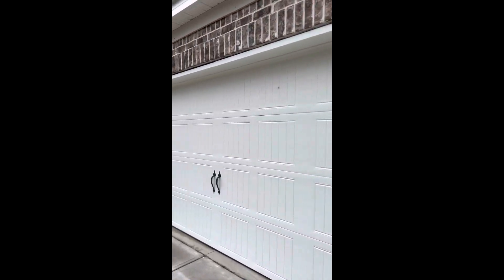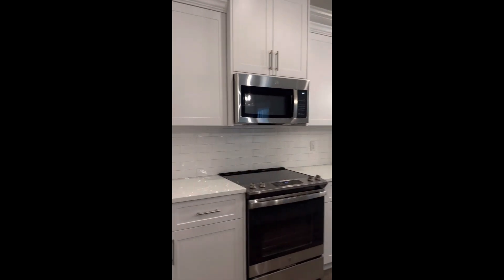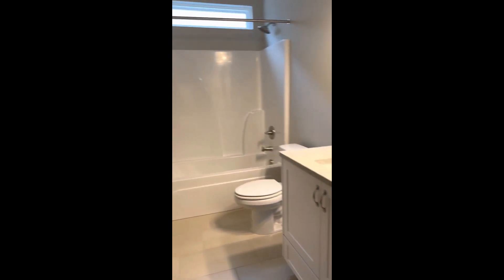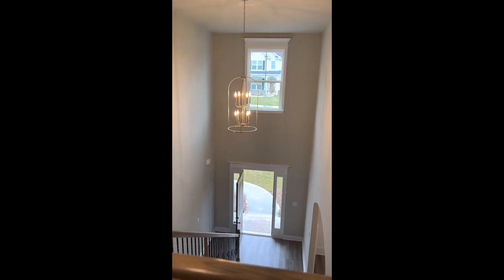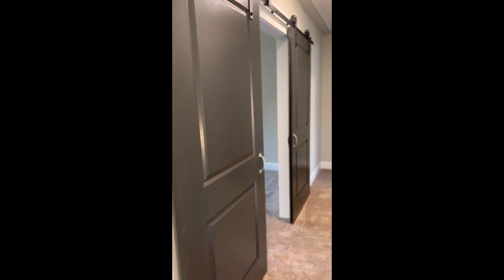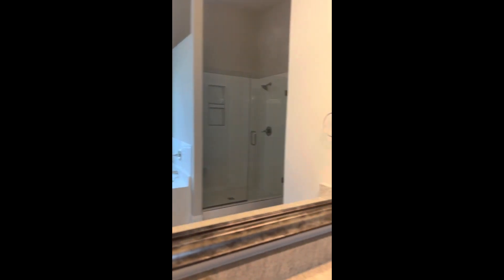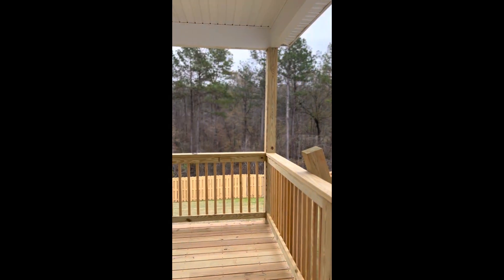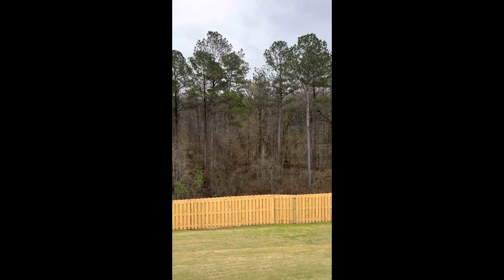‼️BUY ME‼️ Lot 39 | 3534 Hilltop Trail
Oconee Capital Built 🎉✨🙌

 She is a stunner 😍. Upgrades galore, rounded corners, high level trim package , premium homesite backing up to GREENSPACE , white brick accents, NO CARPET downstairs and i could go on and on.

 👀Look for yourself 👀

🌳Lot 39— 3534 Hilltop Trail
$415,900
The Greensboro
5 Beds 🛏  | 3 baths 🛁 | 2775 SF 📐